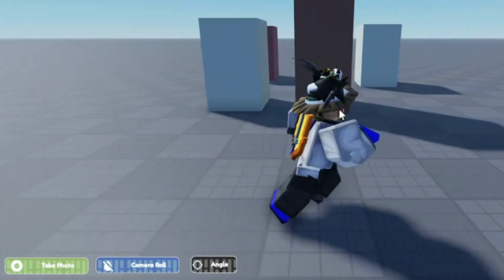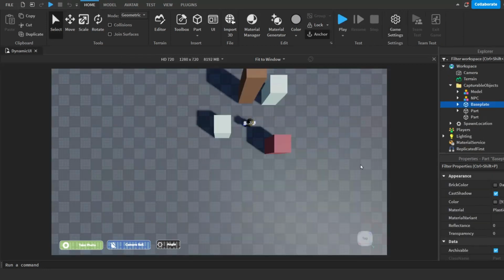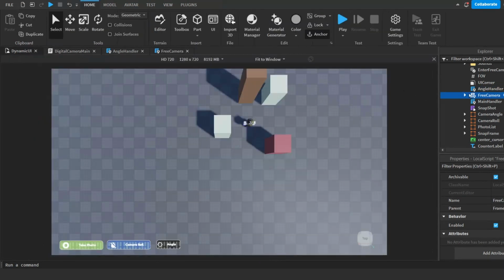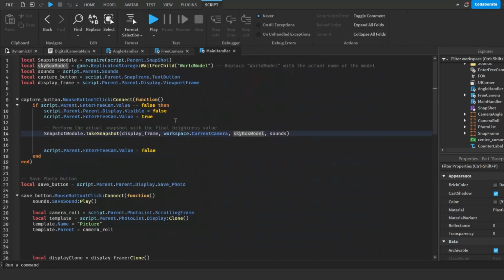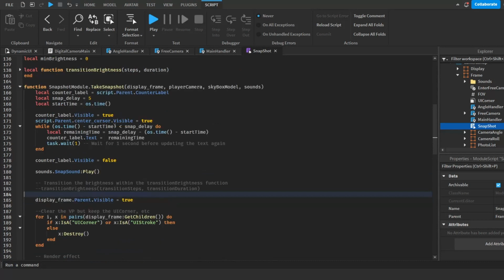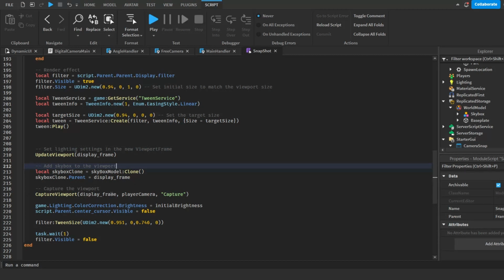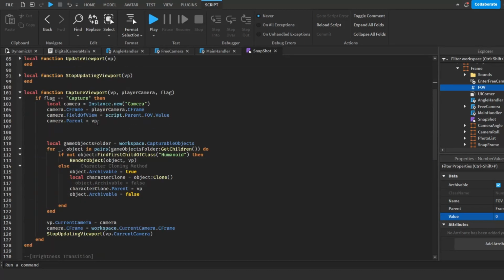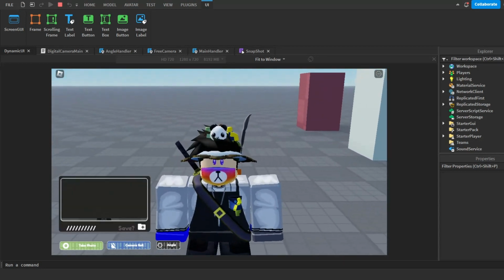Camera Snapshot System | Roblox